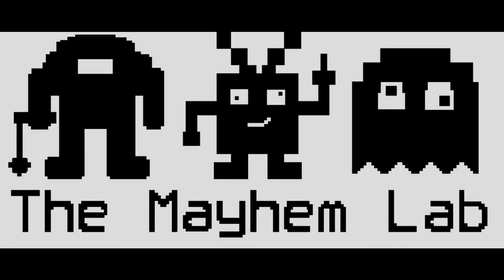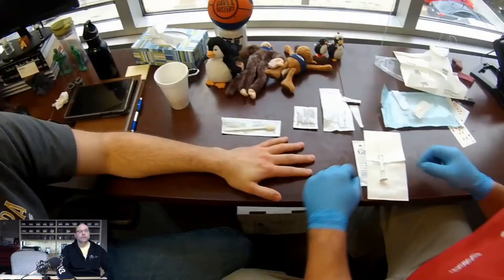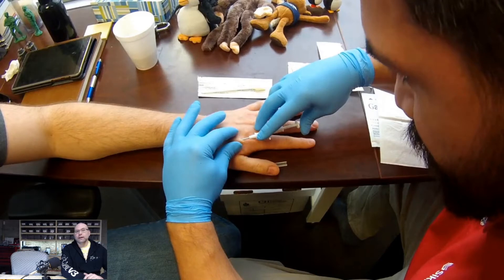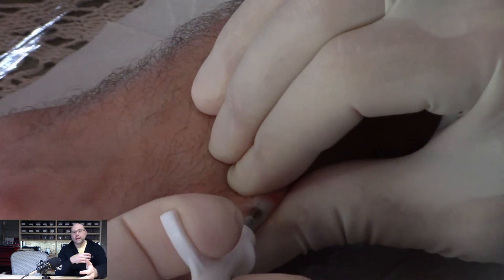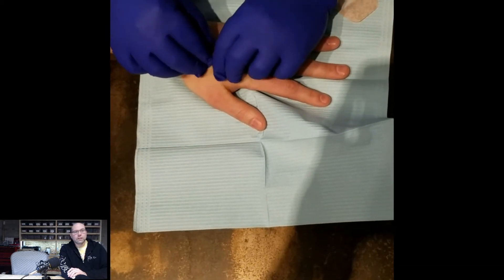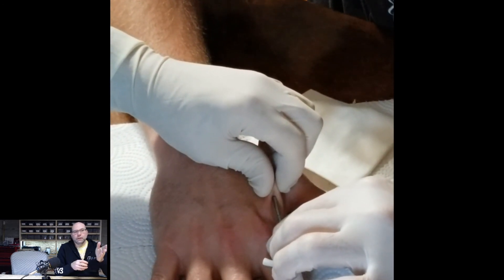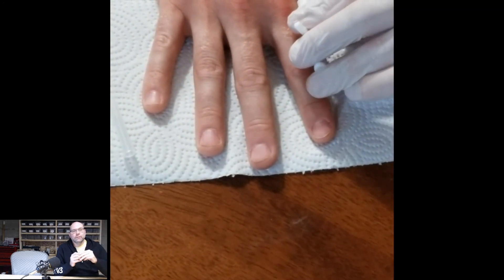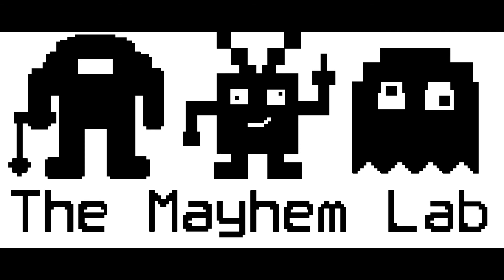#12 - My RFID Implant Experiences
WARNING: NEEDLES AND BLOOD!

In this video we will continue looking at implantable RFID chips by going over the implant process for the four chips I currently have installed. Chip #1 is an RFID chip, #2 was an 2 kilobyte NFC chip, #3 was a VivoKey and #4 was another 2 kilobyte NFC chip. In this video you do see me using needles and a small amount of blood. If you are squeamish, I would not recommend watching this video!
Let me know what you think. Do you have implants? Are you looking to receive an implant?